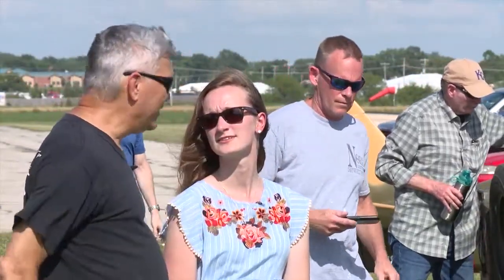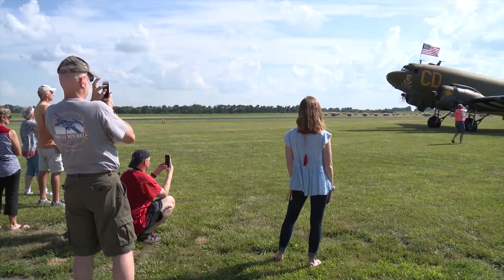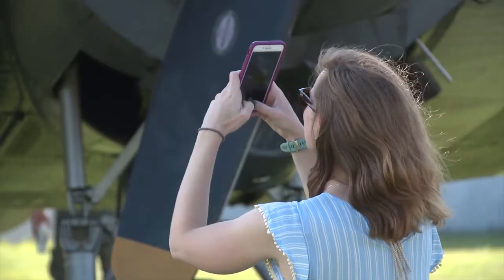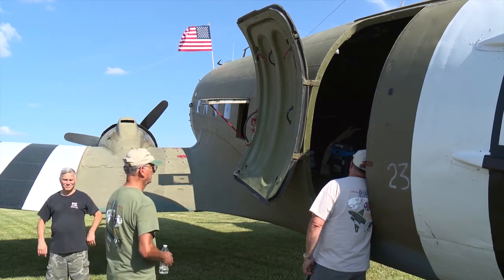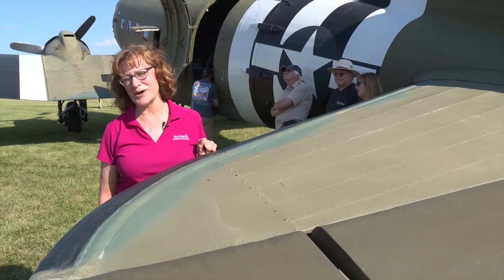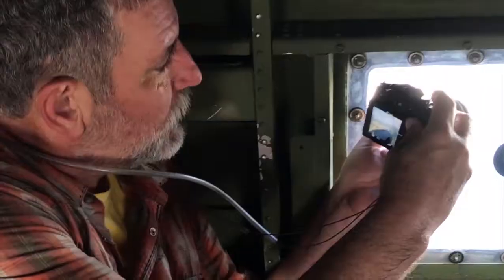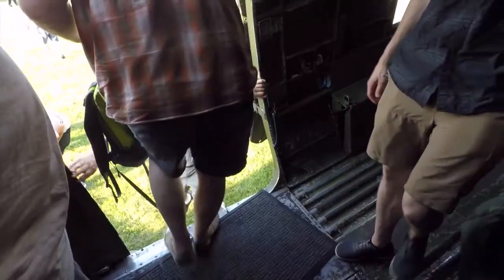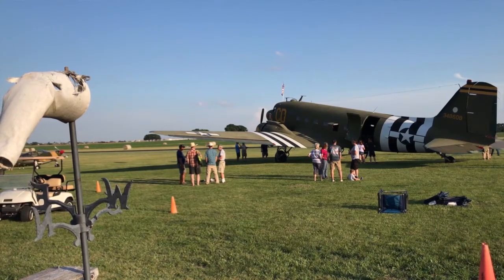BETSY'S BISCUIT BOMBER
Q3, Central General, Deadline News
1st Place, Alex Brown, WDAF, Betsy's Biscuit Bomber